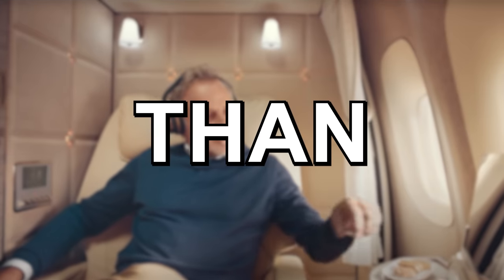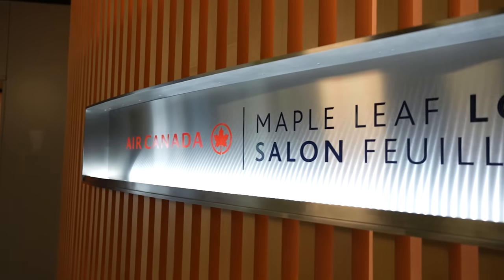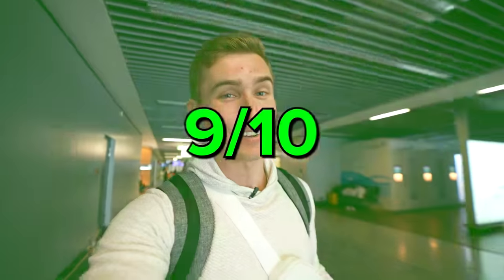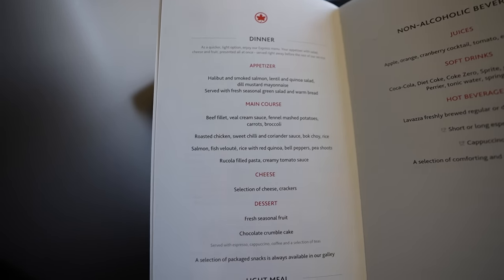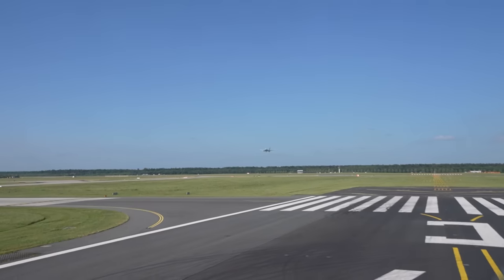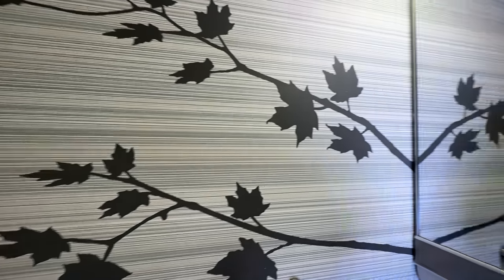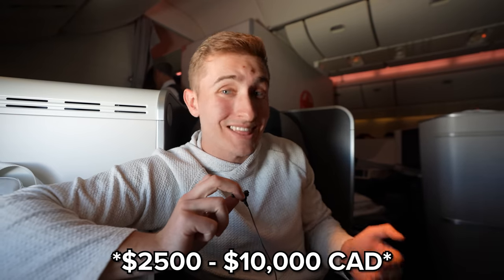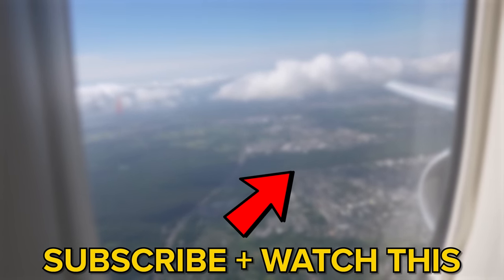First Class on Canada's BEST Airline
Check out Masterworks: Purchase shares in great masterpieces from artists like Pablo Picasso, Banksy, Andy Warhol, and more

How good is Air Canada First Class? Today I flew Air Canada Signature / Business Class on one of their Boeing 777 planes in order to find out how good or bad it actually is! Flying out of Frankfurt Airport I was able to check out their beautiful lounge and much more to fully experience the luxury of business / first class!

Time Stamps:
00:00 - Intro
00:43 - First Class Check In
01:26 - Maple Leaf Lounge
04:37 - Air Canada Reviews
05:17 - First Class Boarding
6:10 - First Class Flight
10:00 - Food Review
11:14 - Signature Class Cont'd
14:25 - Final Review

Follow Me For More Travel Content!

See important Reg A disclosures *“net returns” refers to the annualized internal rate of return net of all fees and costs, calculated from the offering closing date to the sale date. IRR may not be indicative of Masterworks paintings not yet sold and past performance is not indicative of future results.